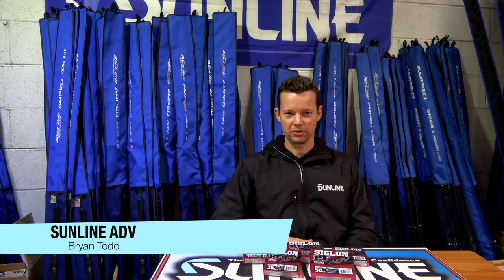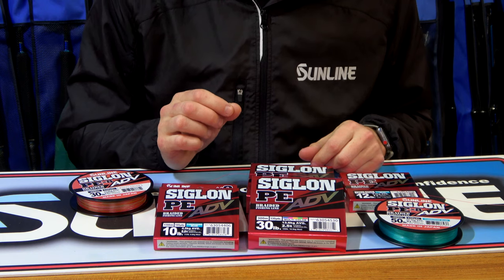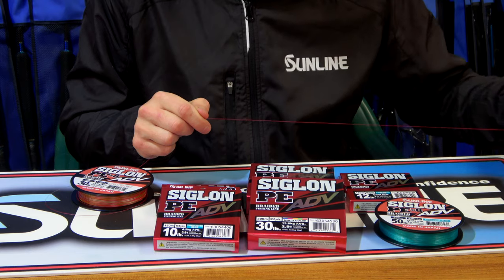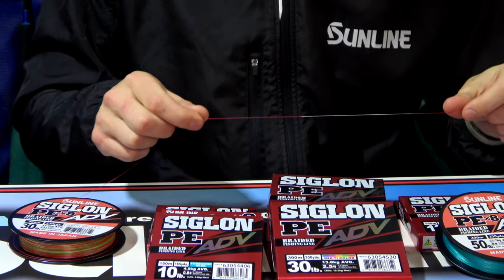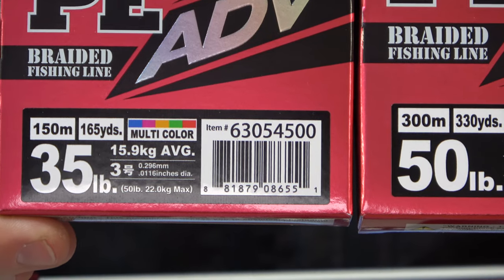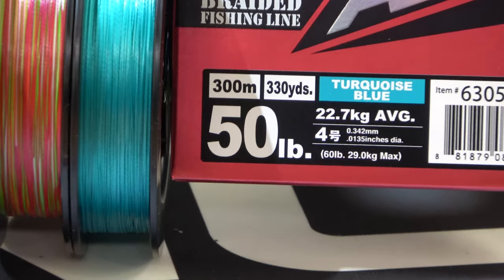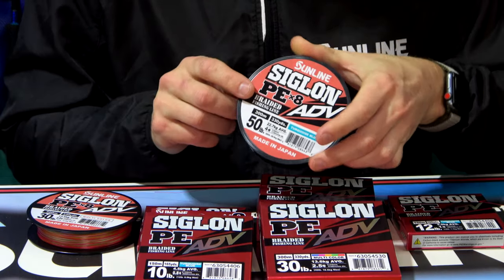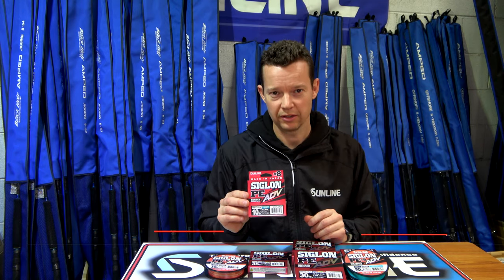Sunline Siglon ADV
New from Sunline, Siglon ADV with DRT Technology.
The key advantages of DRT processing in SIGLON PE ADV are further casting distance and greater abrasion resistance.
With new and unique manufacturing technology from Sunline, that inputs sound resin to the inner part of the line.
As a result of the processing, the line now has water repellent properties, so the line won’t become heavy when wet. Giving you consistently longer casts, without the line sticking to the rod or guides.
SIGLON PE ADV slickness has been improved about 25% from standard SIGLON PE. With highly developed smoothness comes greater casting distance.
Furthermore, due to DRT processing, SIGLON PE ADV is stiffer than SIGLON PE and 300% more abrasion resistant.
Due to its high abrasion resistance, it is possible to fish near cover or rocks in where standard PE lines just won’t survive.